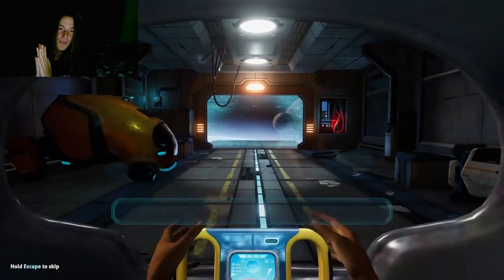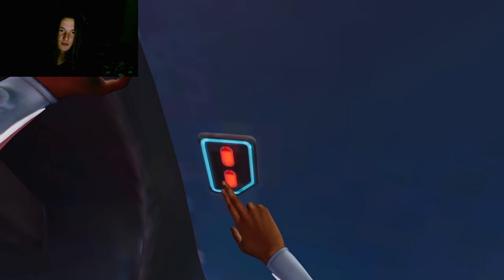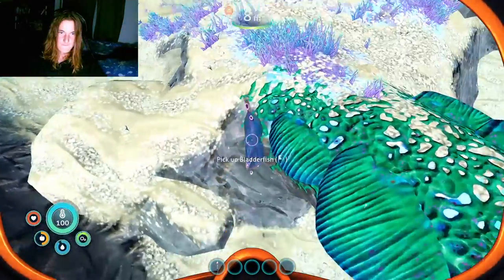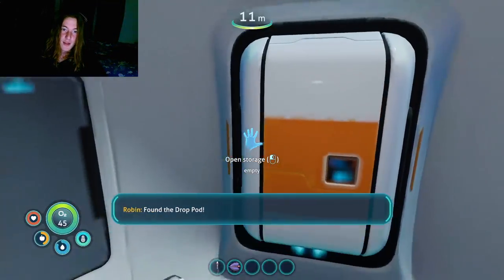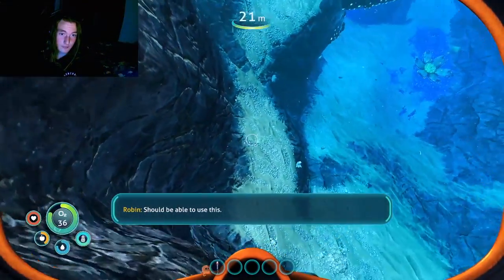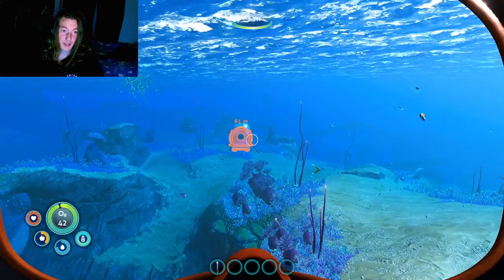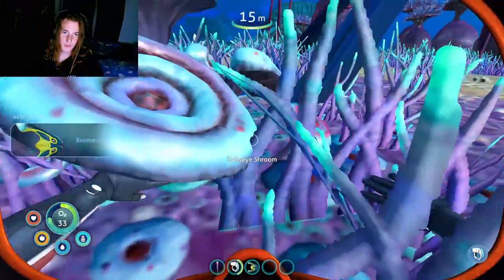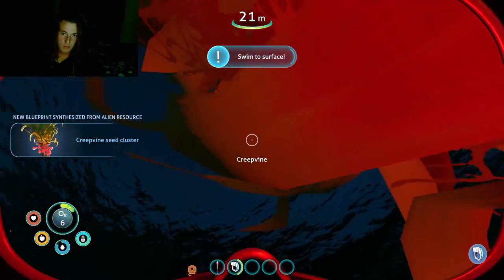Anger :/ | Subnautica: Below Zero Pt 1.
okay okay I'll finally finish a game I promise.